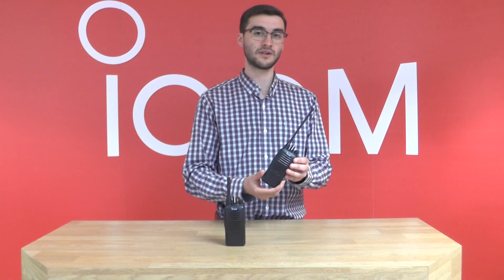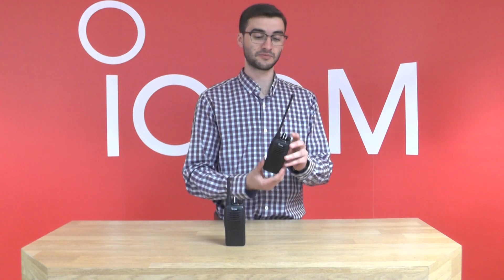What are the Main Differences Between Licenced and Unlicenced Two Way Handheld Radios?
A short video explaining the basic differences between licenced and unlicenced two-way handheld radios (sometimes referred to as a PMR446 radio or a walkie talkie).

You can read an additional article 'The Differences Between Walkie Talkies and Two-Way Radios' by clicking

To see Icom's extensive range of business radio solutions including radios that have Man-Down